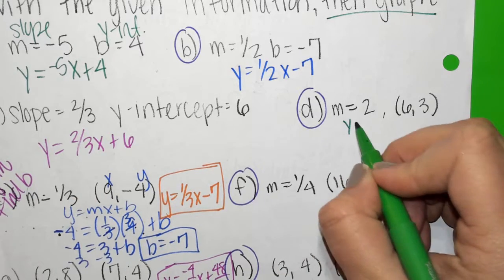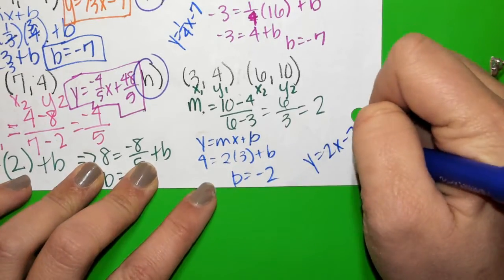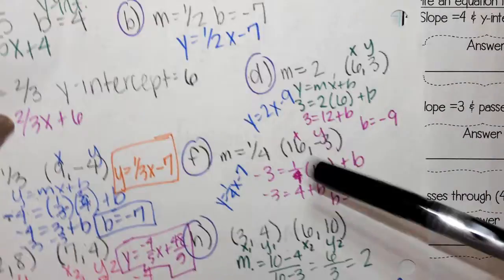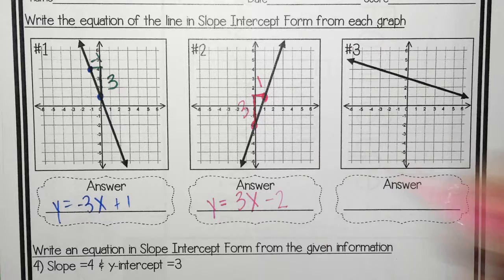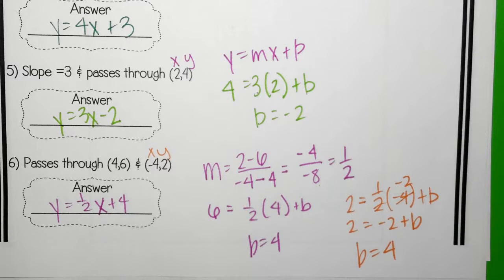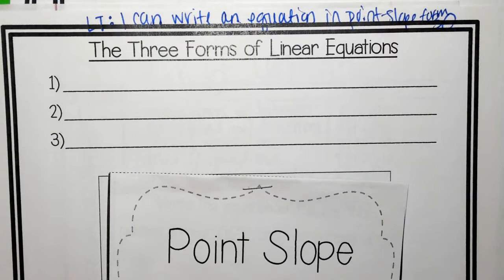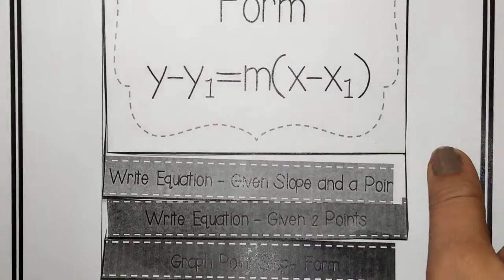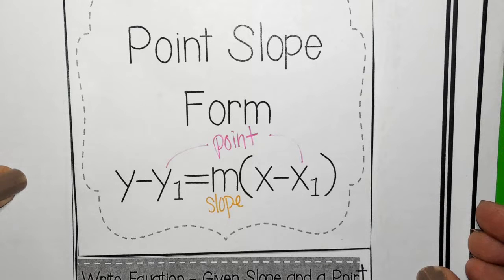Point Slope Form